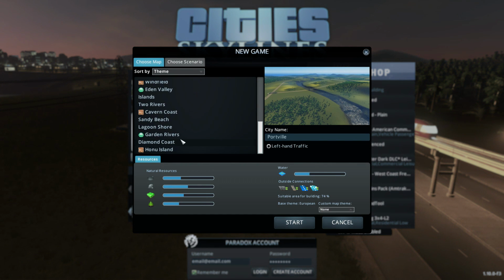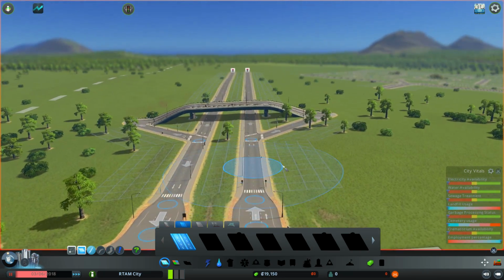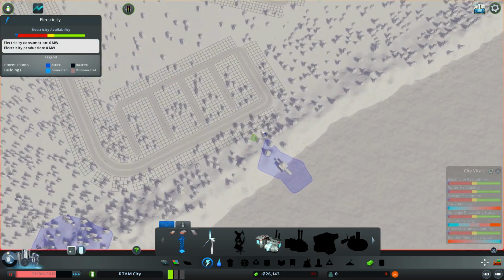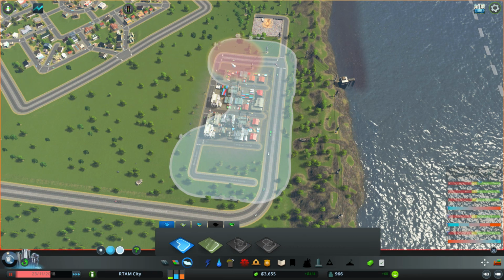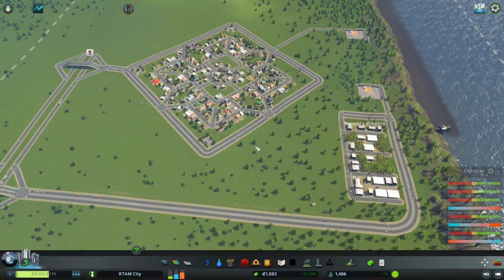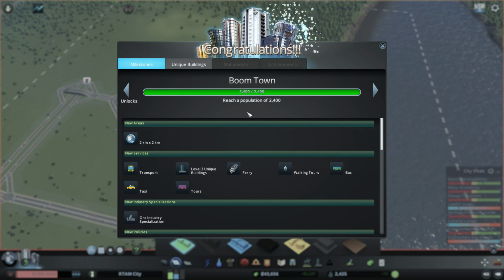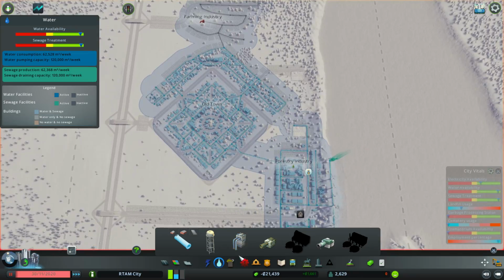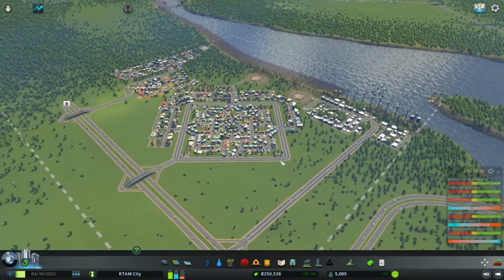ROAD TO A MILLION - Cities Skylines: Ep. #1 - RTAM City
Hello everyone!
Cities: Skylines is a modern take on the classic city simulation. The game introduces new game play elements to realize the thrill and hardships of creating and maintaining a real city whilst expanding on some well-established tropes of the city building experience. Hope you enjoy:)
Cities Skylines on Steam:
Mods:
- 81 Tiles
- City Vitals Watch
- District RCI
- Free Relocation
- Full Refund From Roads
- Move It
- Pause on Load
- Remove Chirper
- Toggle Zoning
- Traffic Manager
- Unlimited Trees